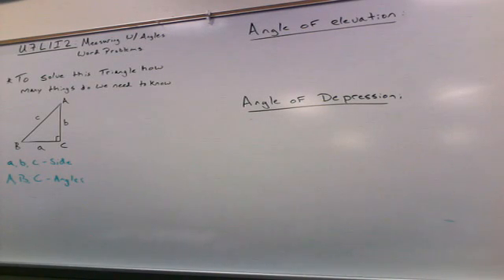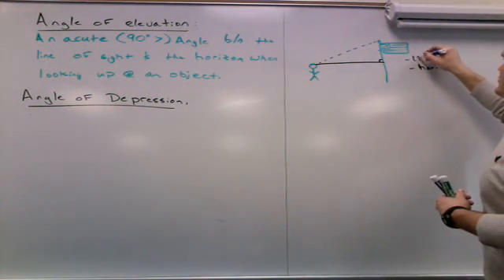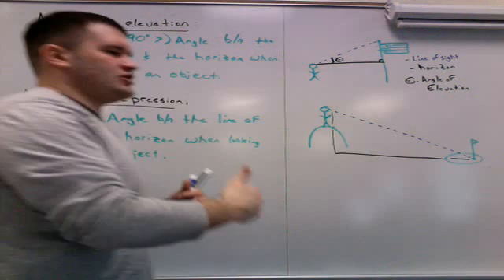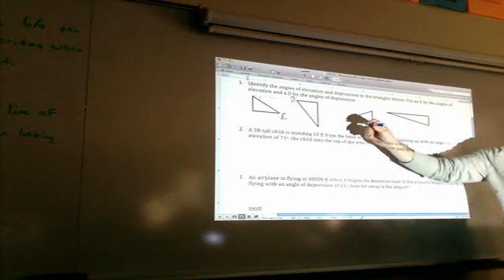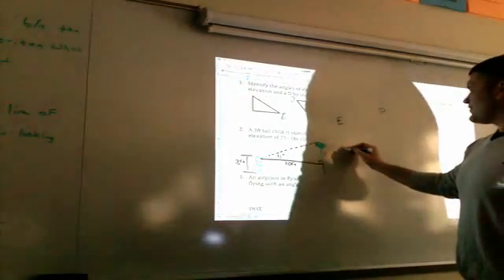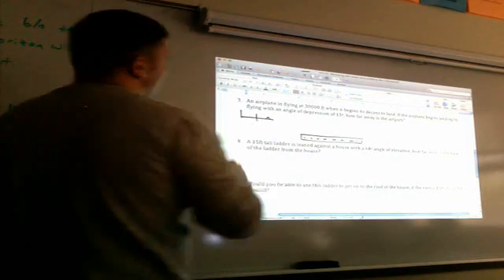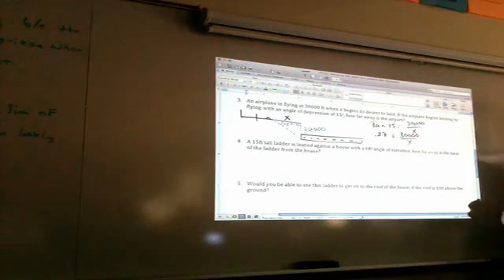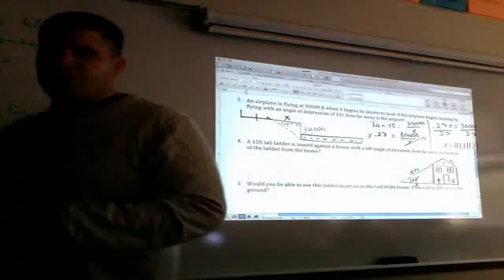U7L1I2: Trig Word Problems: Angle of Elevation and Angle of Depression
MrBranchKHS's Webcam Video from Monday March 26, 2012.
The answer to the last example is 5.62ft.